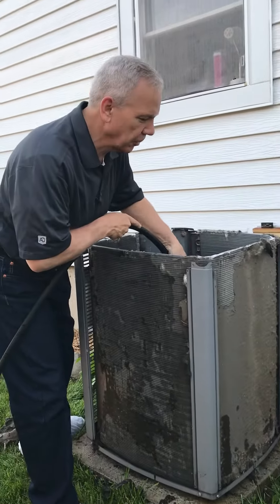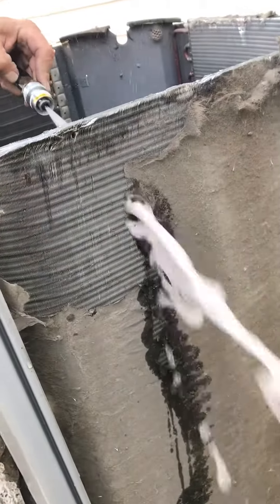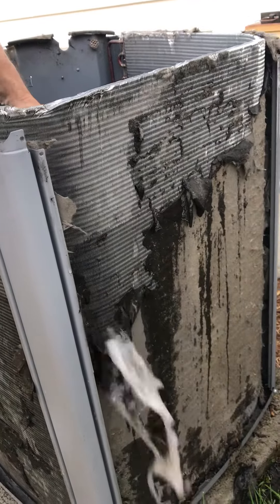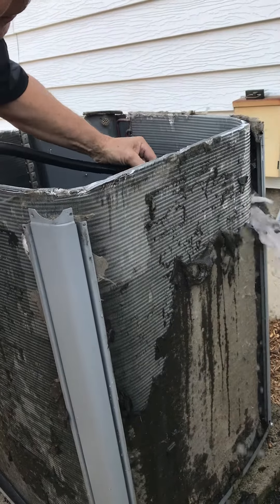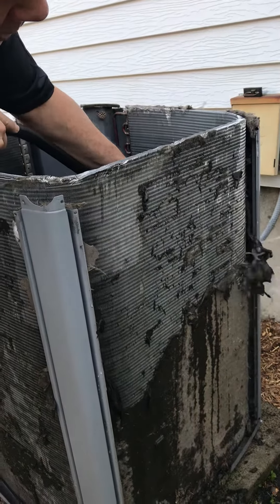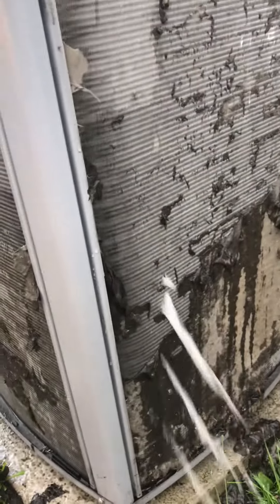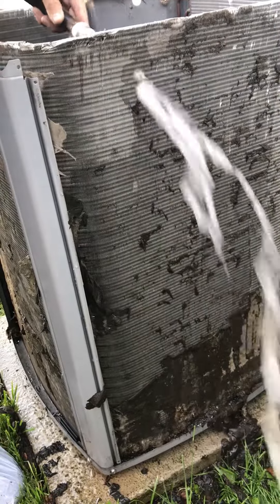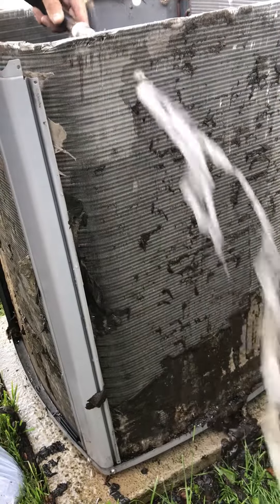How to clean an air conditioner.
How to clean an air conditioning unit.